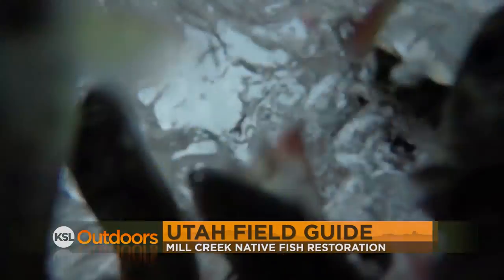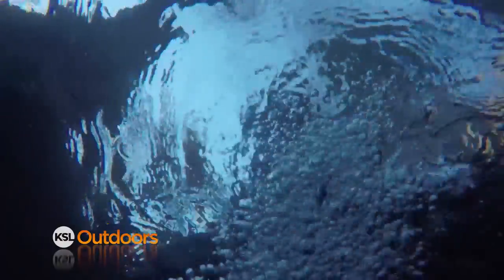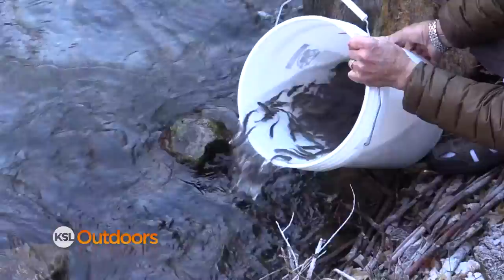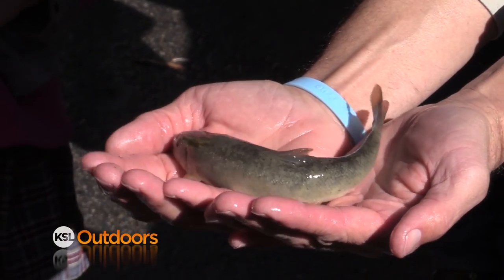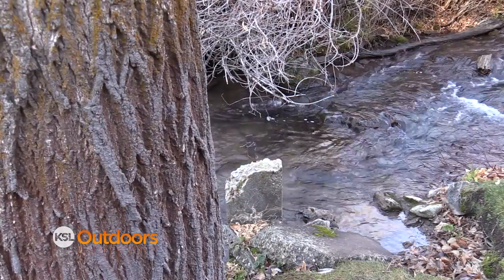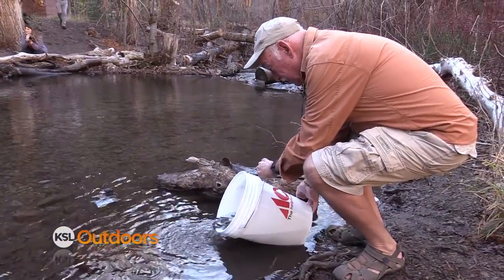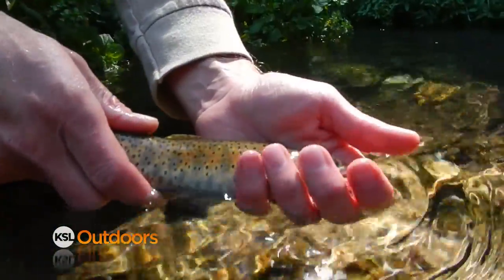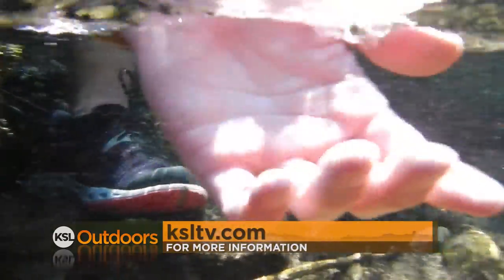Utah Field Guide: Mill Creek Native Fish Restoration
The Utah DWR is nearing completion of their native fish restoration in Mill Creek Canyon in Salt Lake City, most notably, the return of the Bonneville Cutthroat Trout.